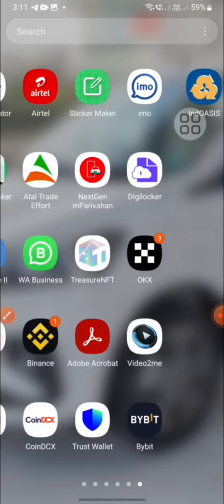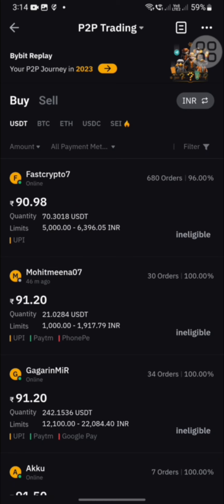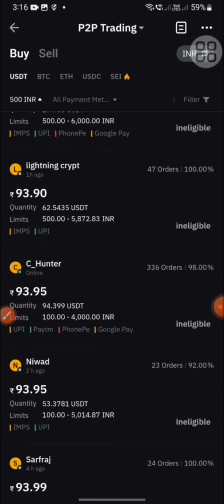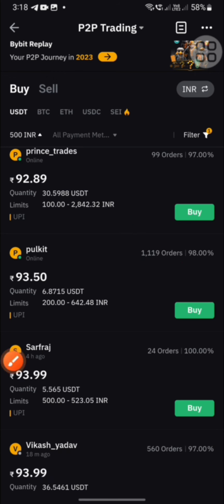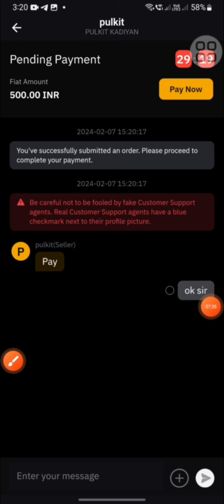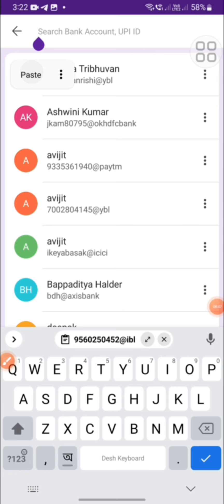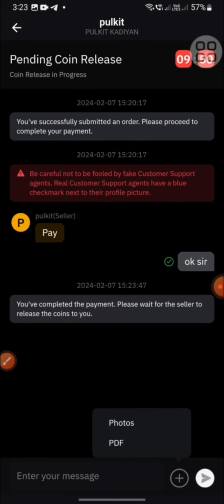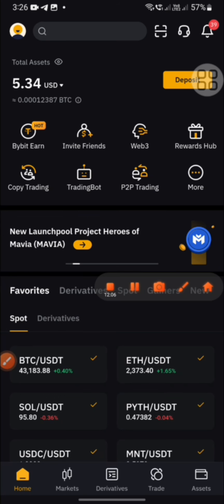HOW TO BYE USDT IN BYBIT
বাইবিট থেকে কিভাবে টাকা দিয়ে ডলার কিনবেন  দেখুন  এই ভিডিওতে